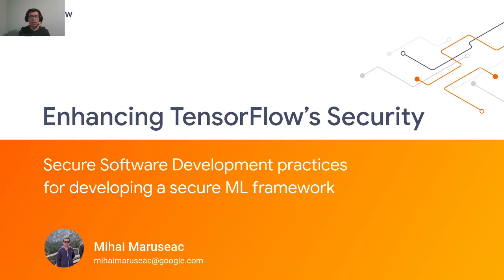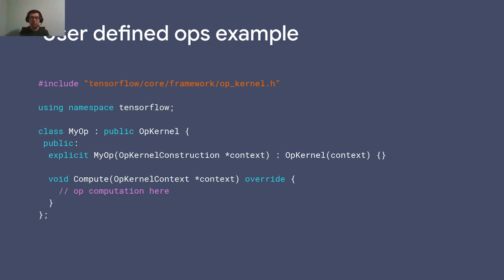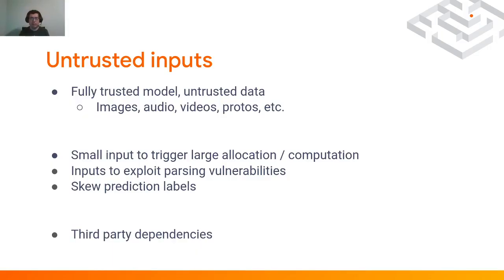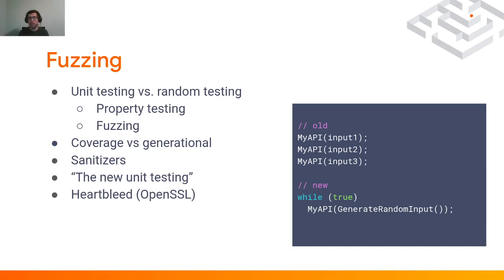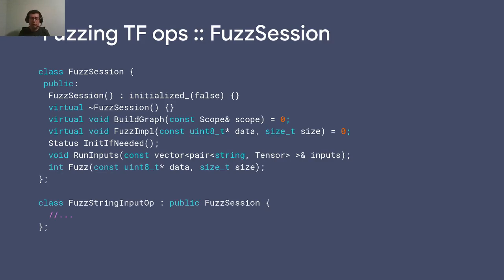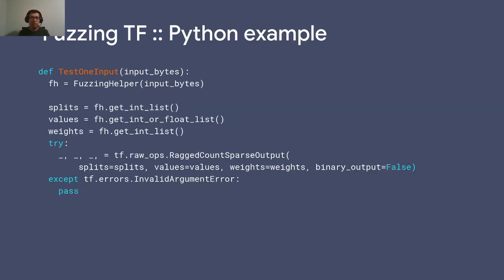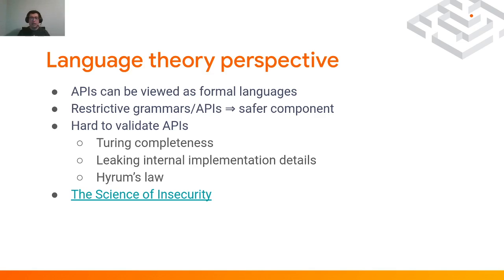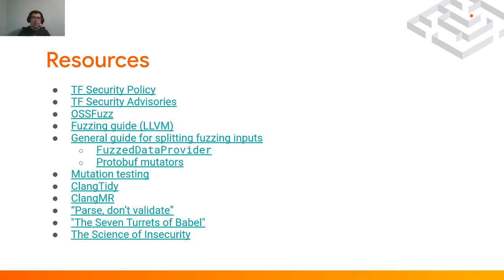Enhancing TensorFlow Security: Secure Software Development practices for developing a secure ML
As the world moves to using machine learning more and more, a question arises of how to prevent cyber criminals from attacking systems using ML frameworks. In this talk, we will cover why machine learning needs security practices and how we develop TensorFlow to be secure. We will discuss topics such as fuzzing and code transformations for secure software development with a focus on how these are applied within TensorFlow ecosystem.